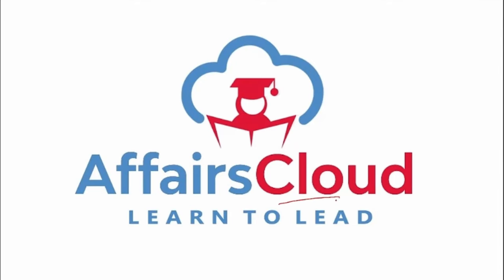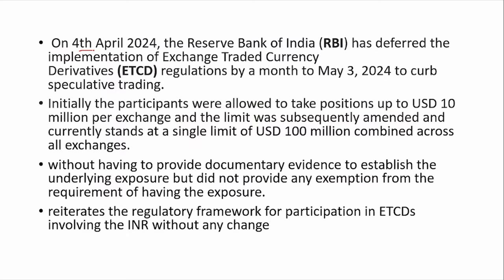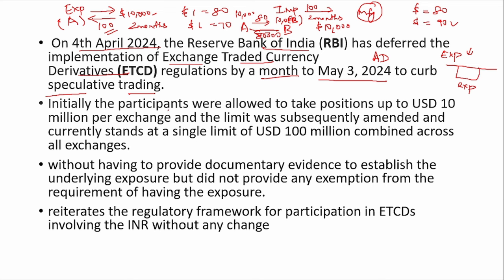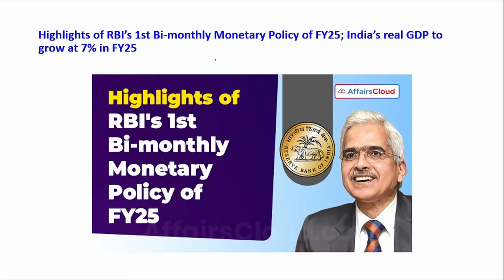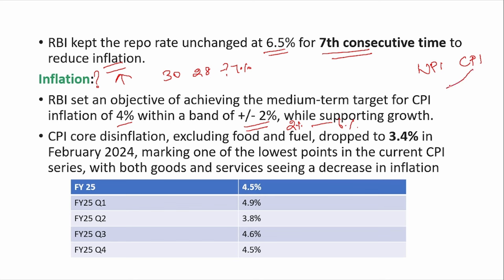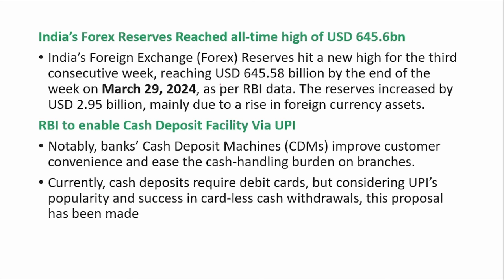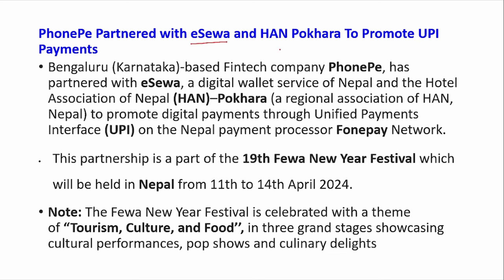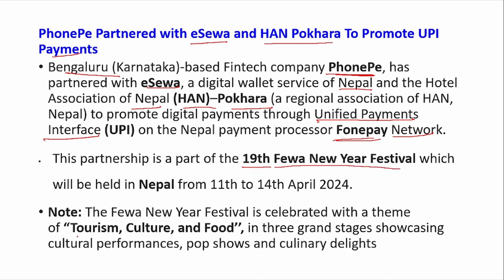Weekly Banking Awareness | April 2024 - 2nd Week | Current Affairs | RBI Grade B | Bank PO Exams